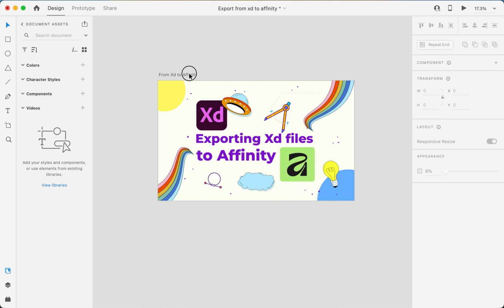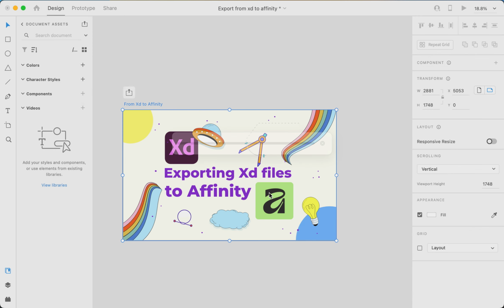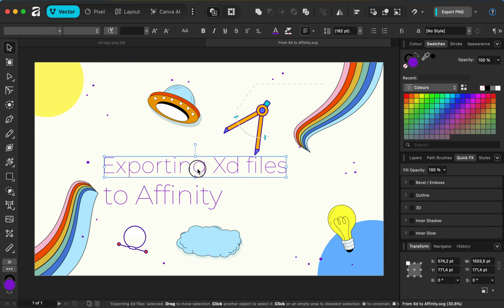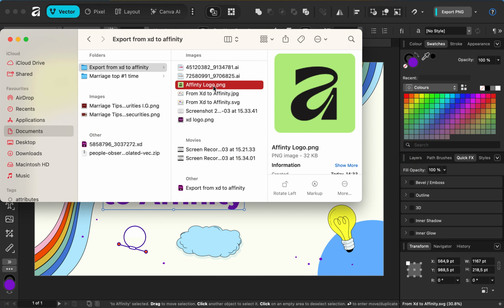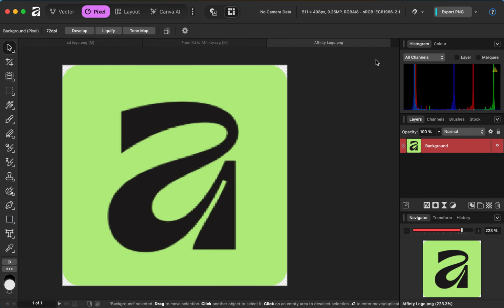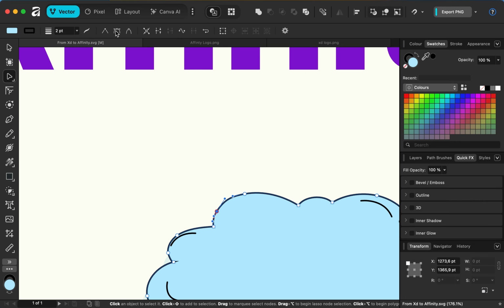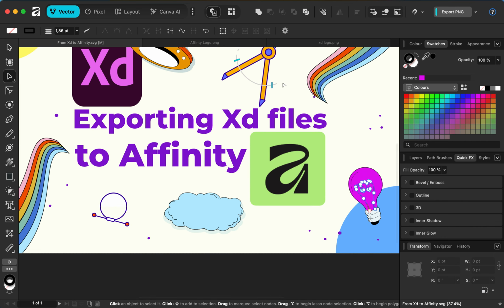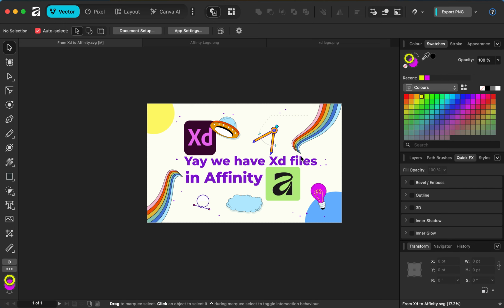How to export your files from Adobe Xd to Affinity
🚀 **Struggling to Export from Adobe XD to Affinity Designer? Watch This Step-by-Step Fix!**

Tired of losing layers, styles, or vectors when switching from Adobe XD to Affinity? In this **quick 10-minute tutorial**, I’ll show you the **exact export workflow** that preserves **100% fidelity** – including artboards, symbols, text styles, and effects.

✅ Export XD files as **editable SVG, PDF, or PNG** without flattening
✅ Import seamlessly into **Affinity Designer (v2+)** with layers intact
✅ Pro tips to avoid common pitfalls (blurry exports, missing fonts)
✅ Bonus: Free **XD-to-Affinity checklist** in the description!

👉 **Perfect for designers ditching Adobe’s subscription** or collaborating across tools.

💡 **Drop a comment**: “XD → Affinity” if you want a **Figma version** next!

📌 **Timestamps:**
0:00 – Why exports break (and how to fix)
1:15 – Best XD export settings
3:40 – Affinity import tricks
7:20 – Troubleshooting live demo

*(Thumbnail idea: Split screen – messy XD export vs. clean Affinity import with ✅)*